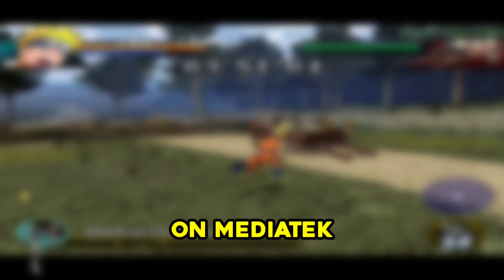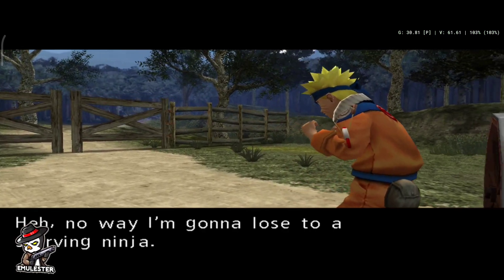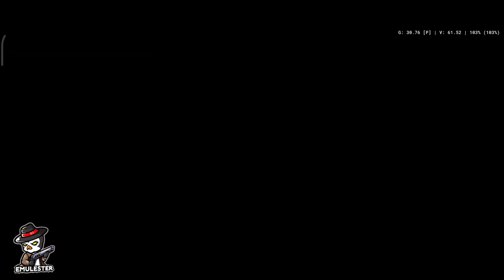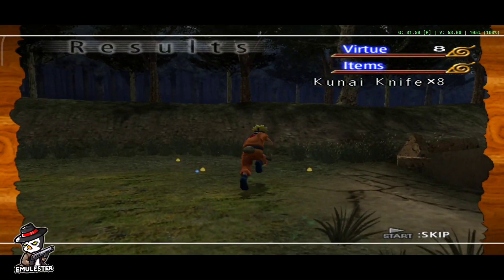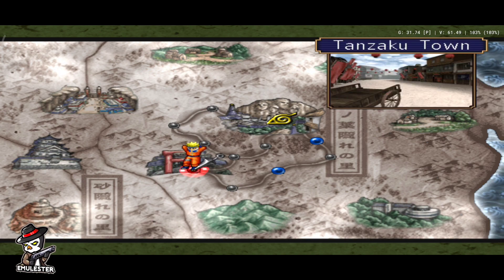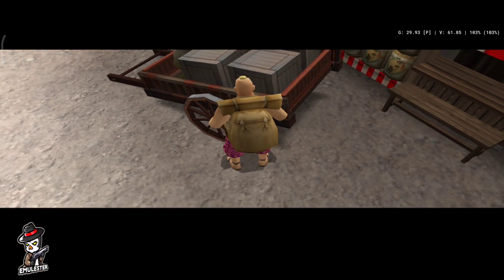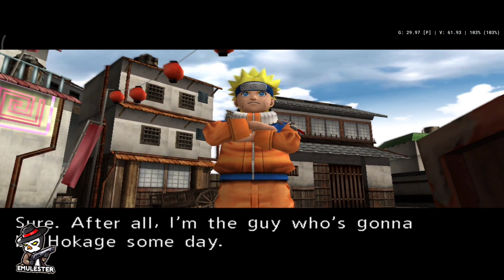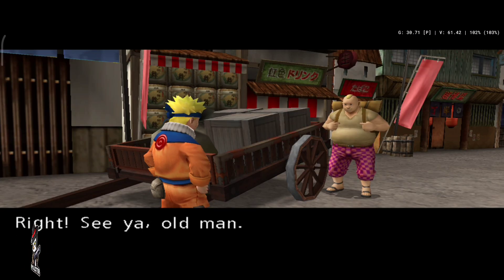Best Config Naruto Uzumaki Chronicles AetherSX2 - Super Smooth FPS!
Device : Redmi Note 8 Pro
OS: Android 11
Ram/Rom : 6/64Gb
No custom rom

AetherSX2 3060
Rom game : NTSC/USA
Size : 2Gb+